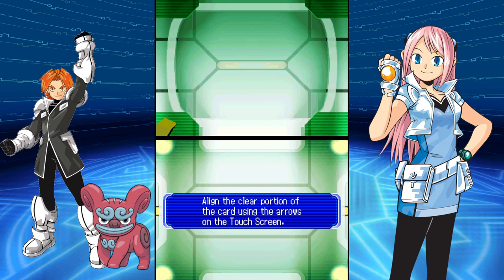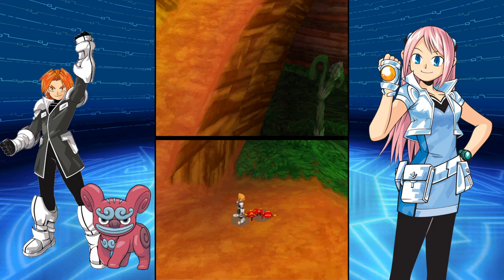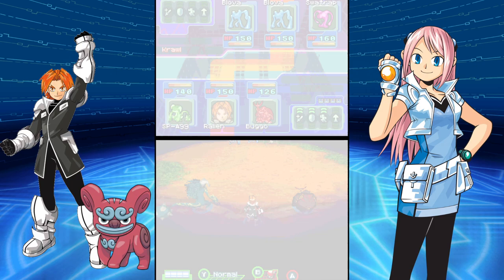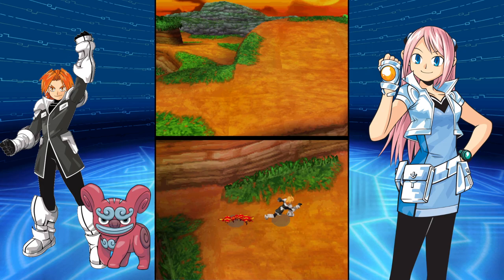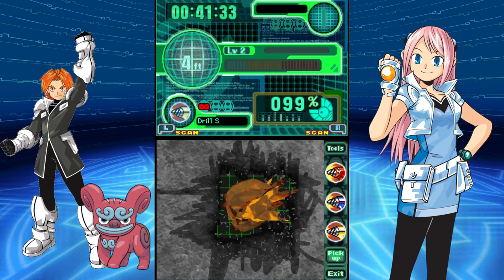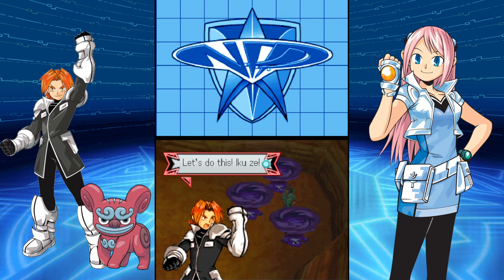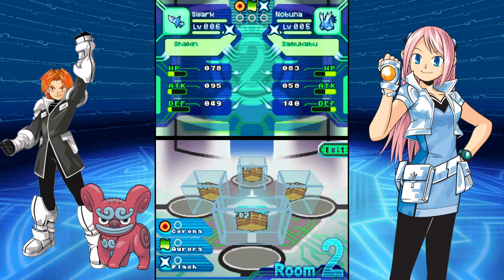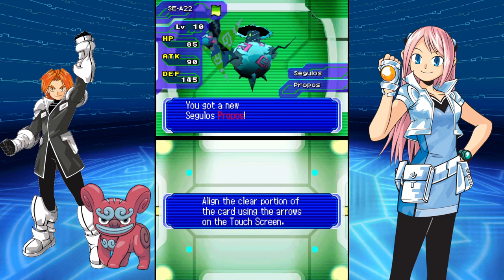Let's Play Spectrobes [Nintendo DS] - Part 2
We move onto our second planet to look for Professor Wright. No, he's not a fusion of Professor Layton and Phoenix Wright. That didn't come for a few years.